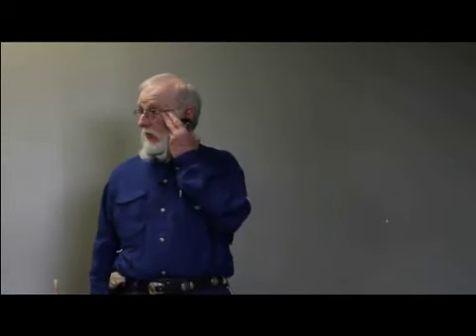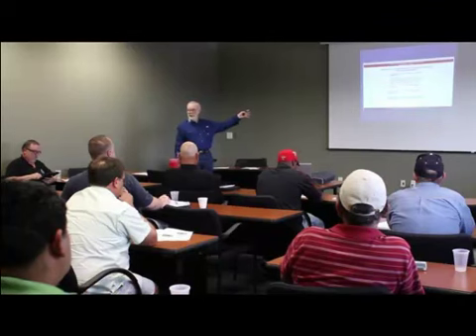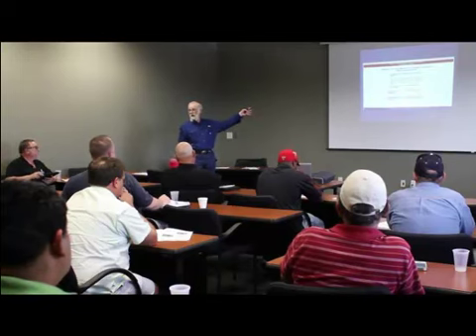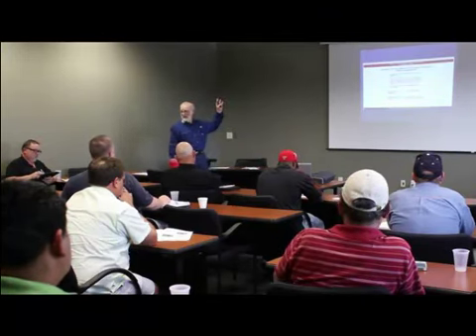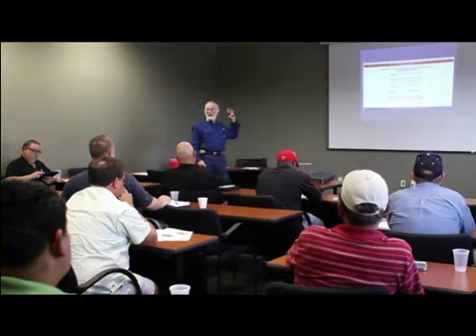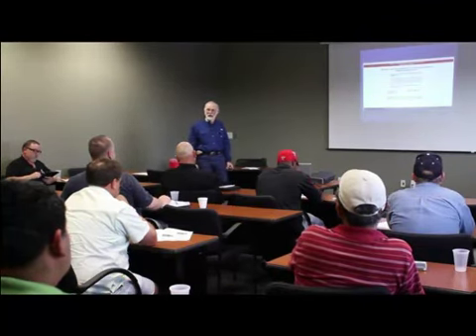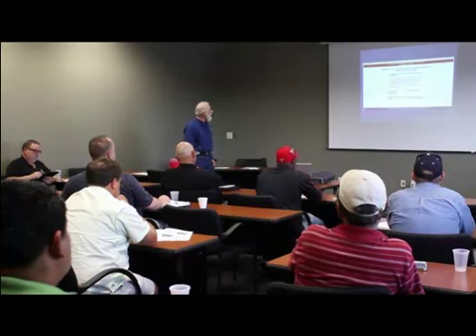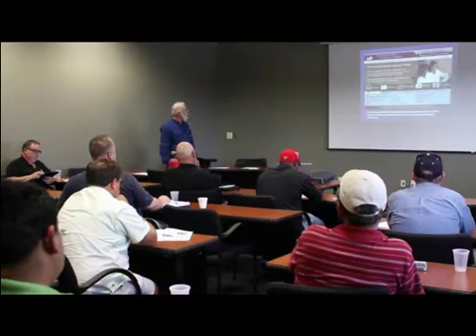HVAC Sizing and Calculation (ACCA Texas CE)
Eight hours of TDLR-approved continuing education for licensed HVAC contractors. Includes 6 hours of instruction in systen load calculation and design application and 2 hours pertaining to laws and rules.

-Introduction/Main Goals
-Factors That Affect the Load
-Design Consideration
-Load Calculation Forms
-Calculate Load on Remodeled Home
-Equipment Selection
-Using Manufacturer's Literature
-Duct Sizing, Installation and Layout
-State Law and Rules